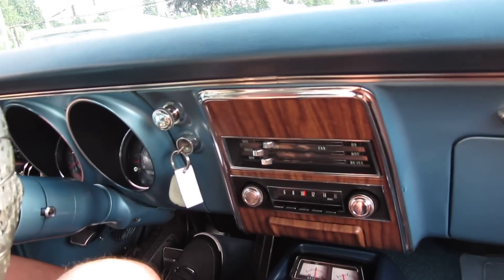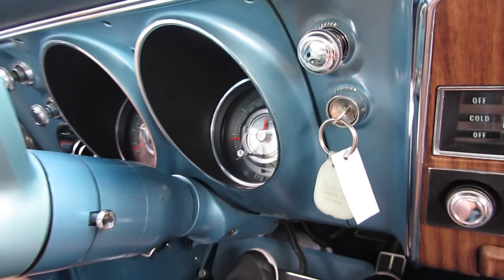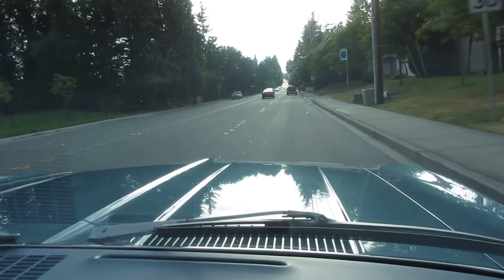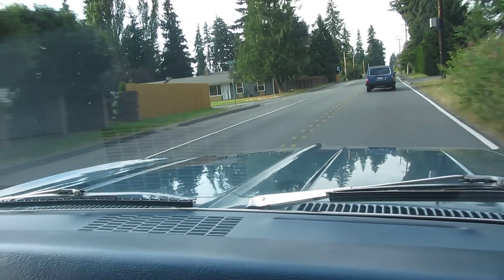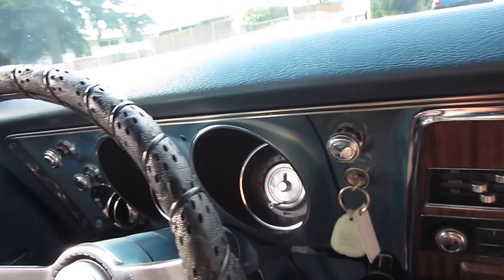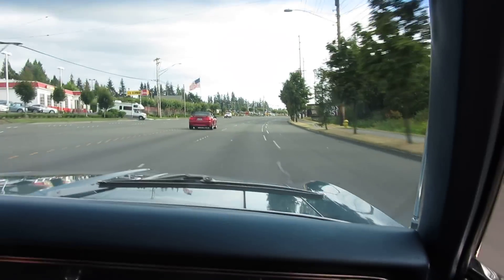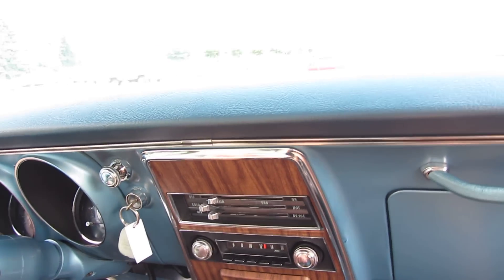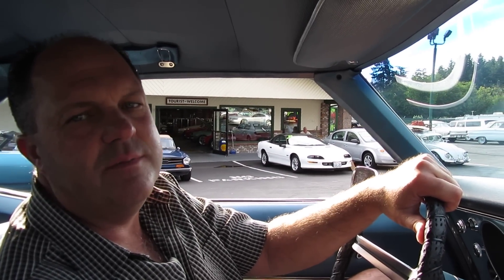1968 chevy camaro R.S. all original . lets drive with Randy!